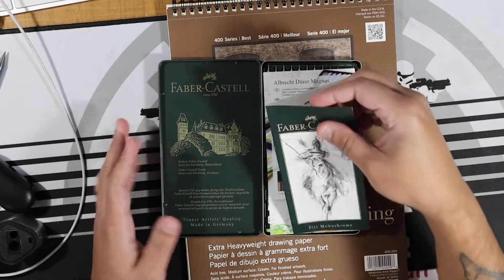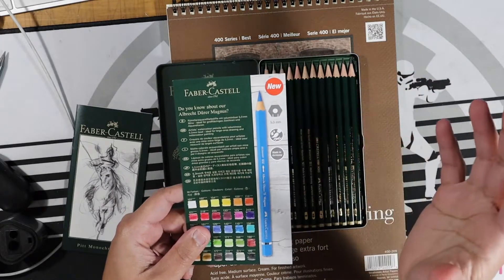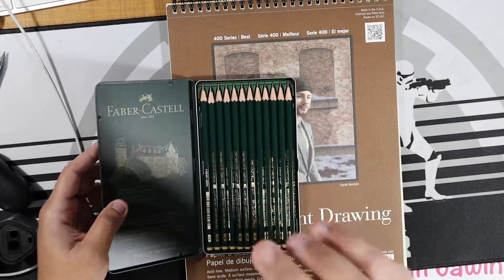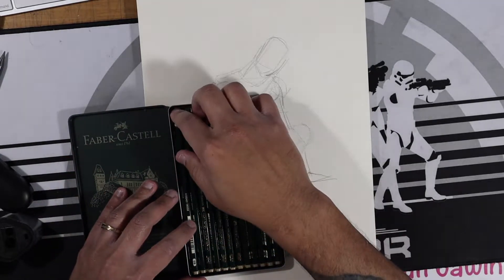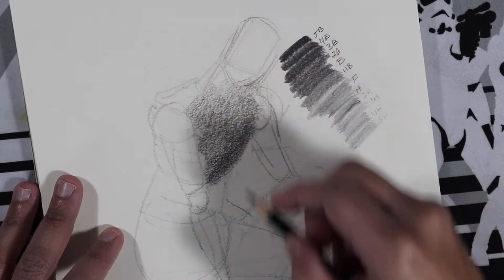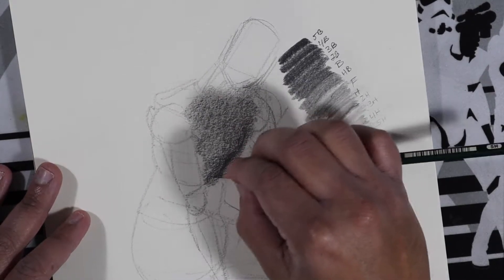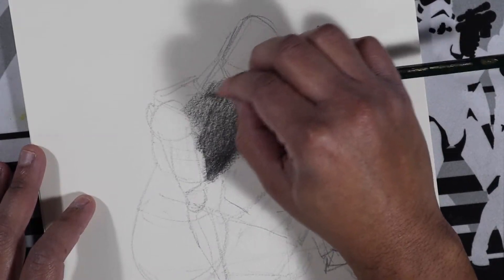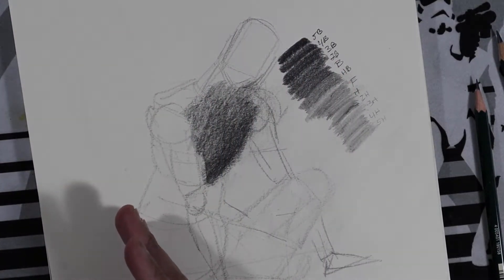Pencil Review Faber Castell 9000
Tools:
IPad Pro
Canon m50
Sony cx 445
Copic markers